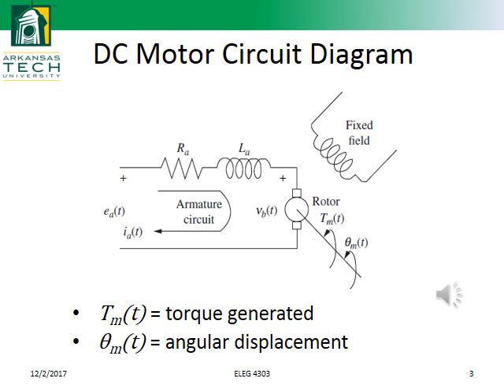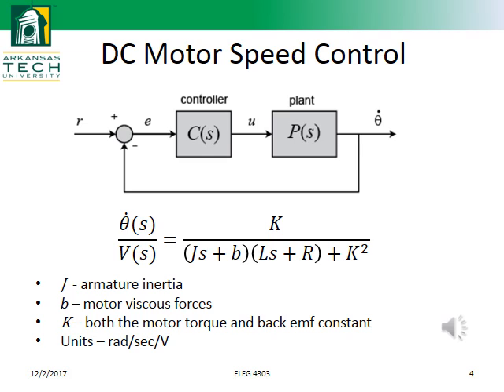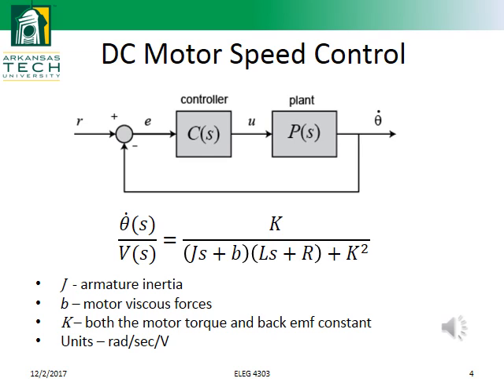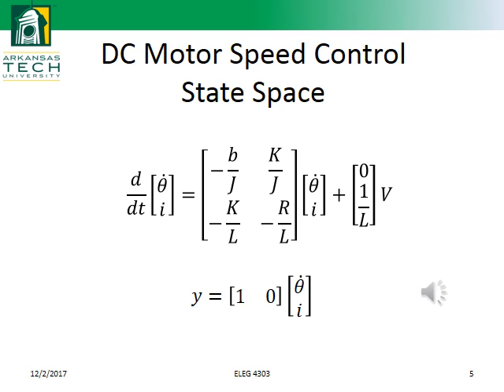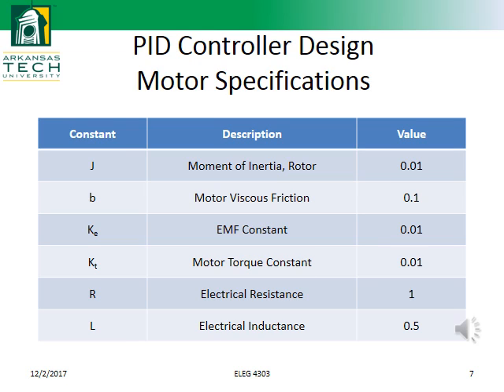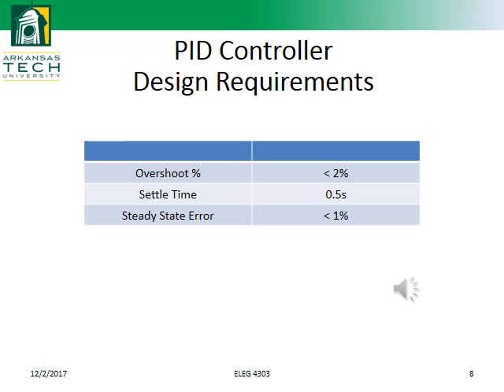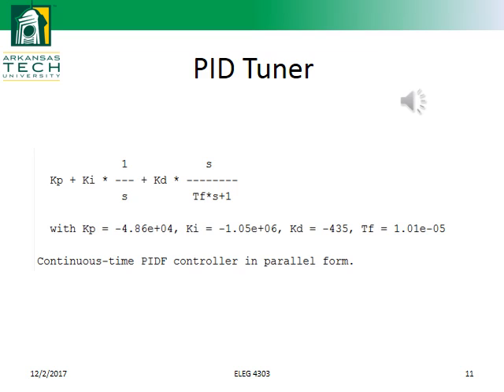ELEG4303 DC Motor Controller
Presentation for ELEG 4303 Control Systems Design